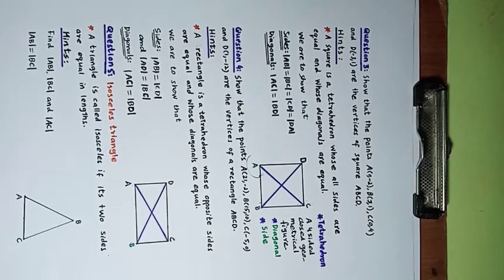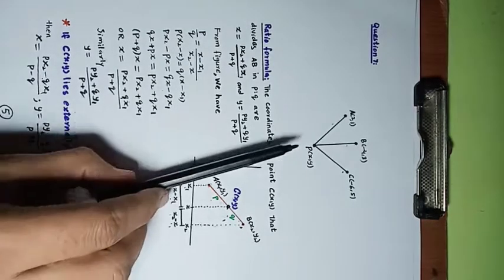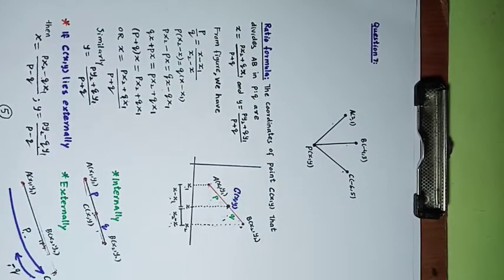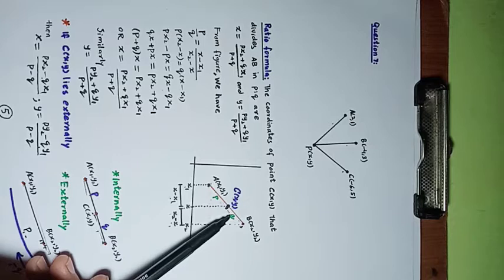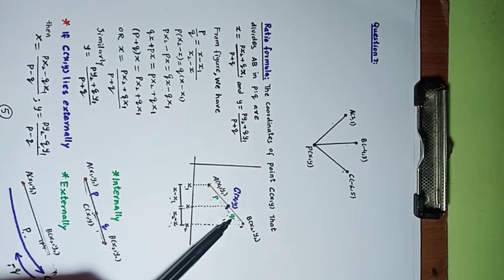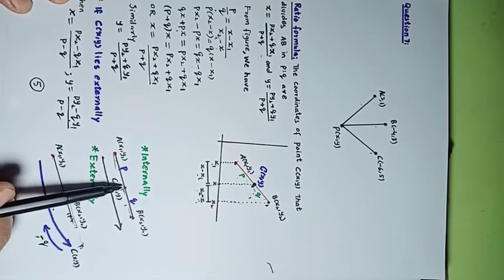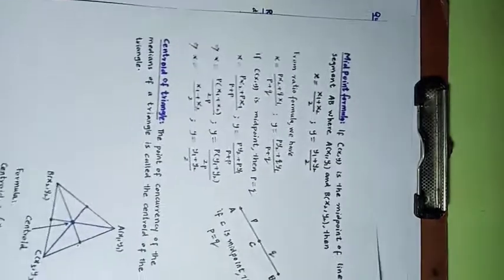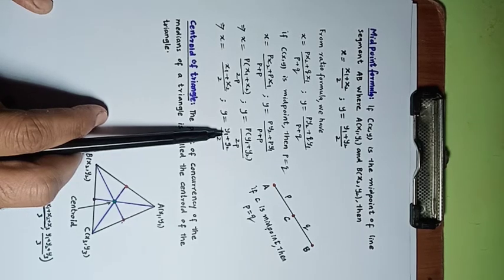Analytic Geometry unit 6 lecture 3 Fsc part ll